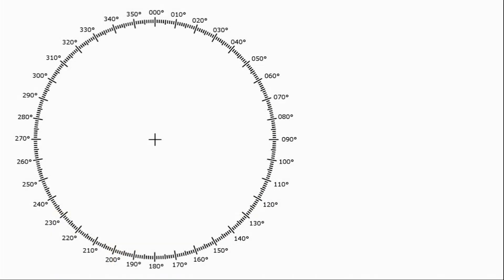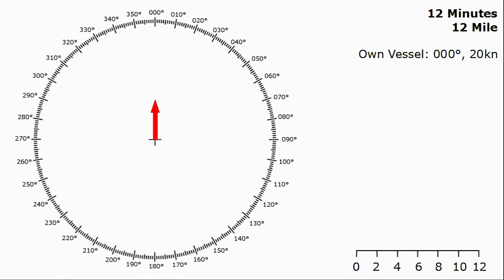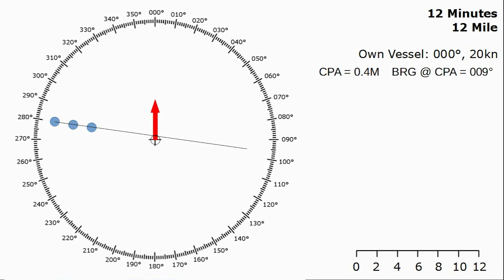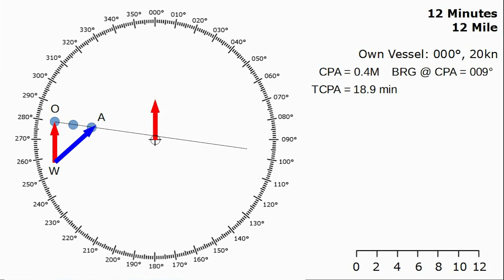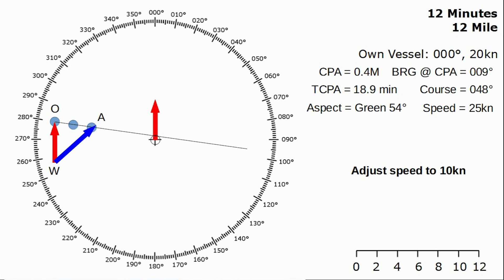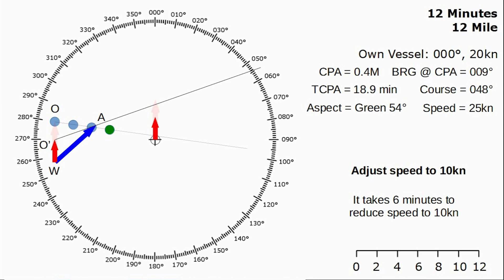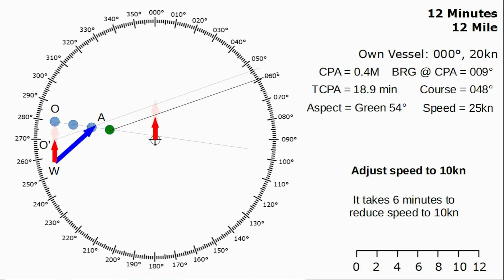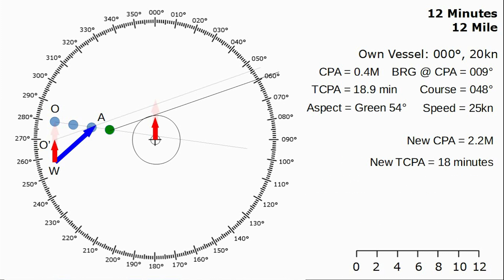Radar Plotting: Speed Alteration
In this video I show you how to complete a more advanced radar plot to find CPA, TCPA, Course, Speed and Aspect of a target vessel and then how to undertake a speed alteration and calculate a new CPA and TCPA.

Learning how to complete a manual radar plot is an essential part of any maritime training, whether you are learning to navigate a supertanker or a sailing yacht. Knowing how the electronic equipment performs its calculations is vital so that you can understand its limitations.